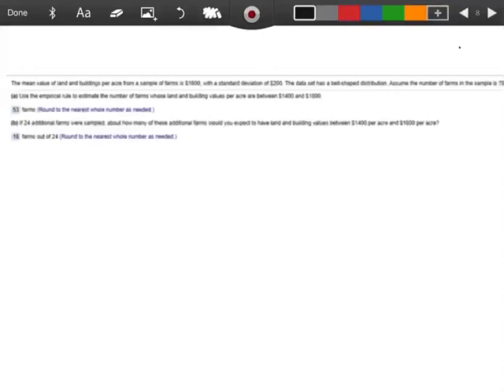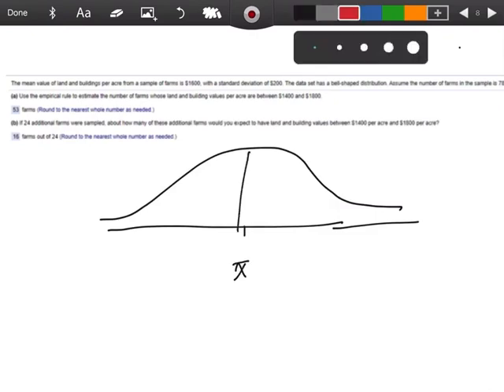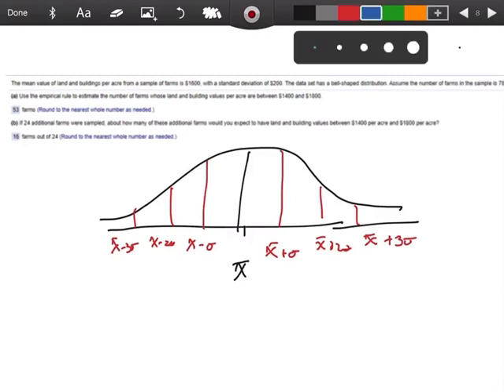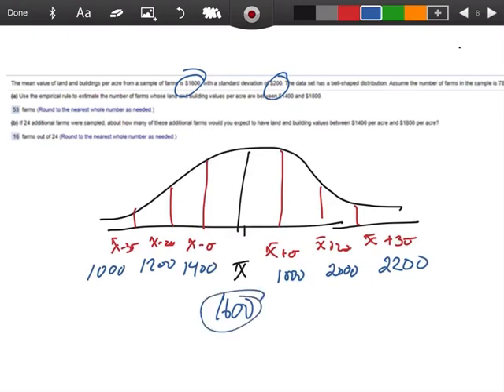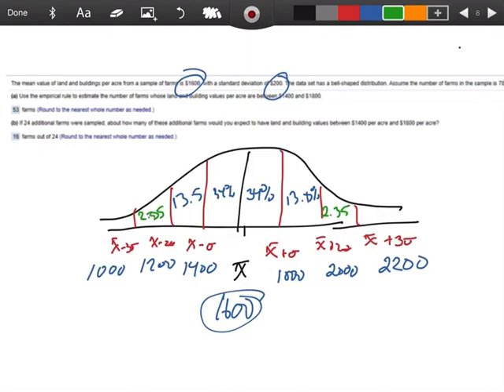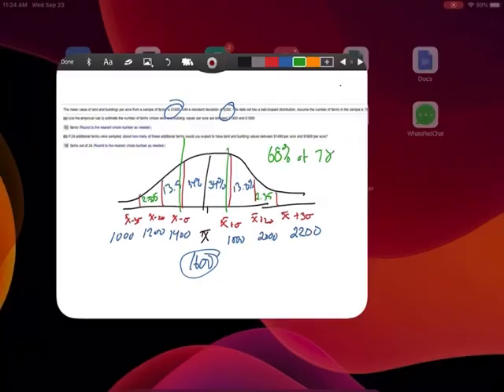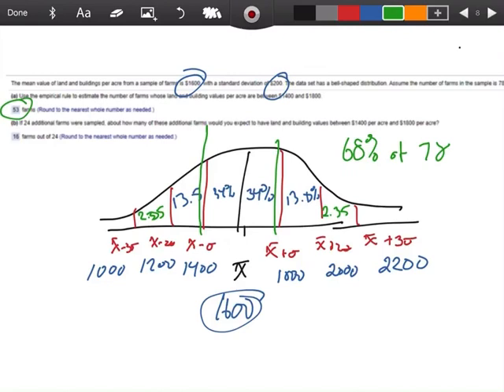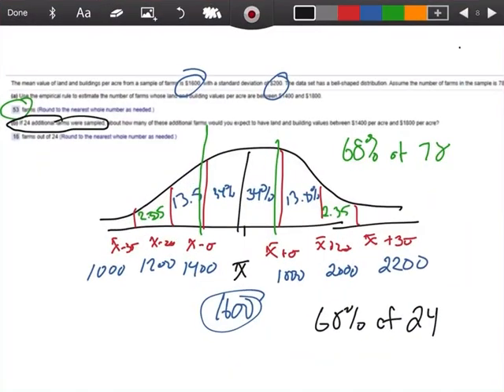Empirical Rule Farms MATH 1442